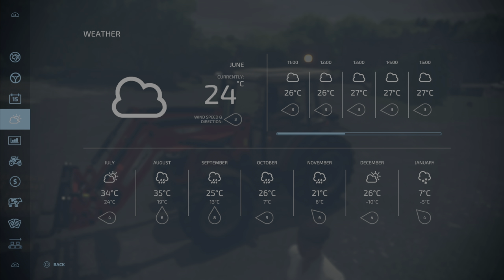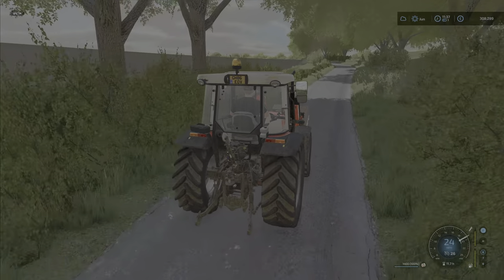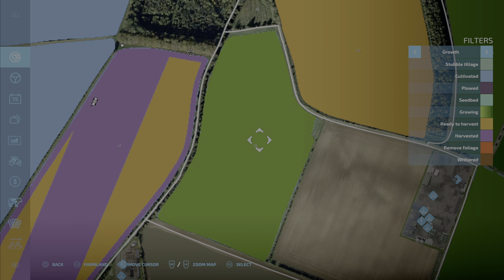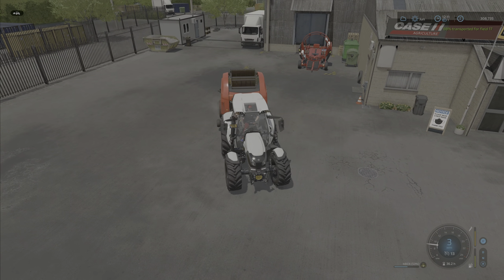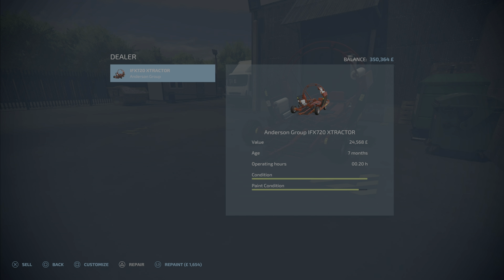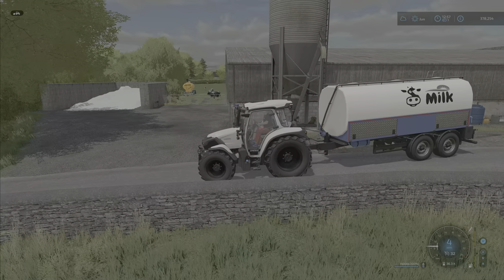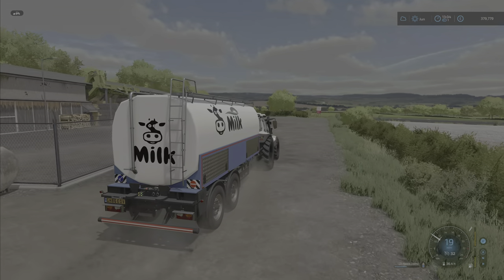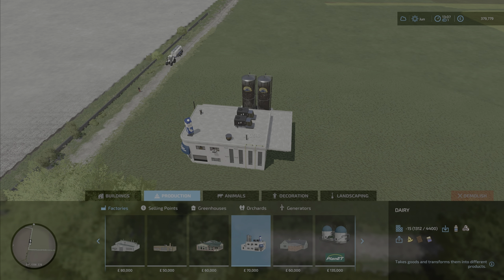CALMSDEN FARM - EPISODE 11 - DAIRY PRODUCTION - BAKEACAKECHALLENGE - FS22 - Farming Simulator 22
COBBLER’S BAKE A CAKE CHALLENGE

This is a backwards production challenge, where you are a baker with Bakery and
 Grain Mill but no ingredients to bake a cake. Produce everything you need and
 bake and sell 1 pallet of cakes to complete stage 1.

Goals:
STAGE 1:
- Bake and sell 1 pallet of cakes to finish
STAGE 2:
- Pay back outstanding loan and have 500 000 on your account
- Vehicles and property cannot be sold from this point
STAGE 3:
There has been unexpected events in the agriculture production due the crises in Europe and Russia. Russia and Ukraine produce 19% of worlds maize and production lines has been disconnected to Europe. We need you're help!! You need to produce 2 truck loads of cereals to europeans breakfast table.

- Start exporting company with placing Wholesale mod by ZoddelZockt
- Place in game cereal factory for cereal production
- Lease 2 Krone Profi Liner curtain side trailers before starting production
- Raisins can be bought from the store with any mod available
- Fill curtain side trailers with 56 pallets in each (*Note: Fill trailers correctly and pallets will fit)
- When both trailers are full, lease 2 trucks for hauling
- Sell cereals at export company (Wholesale sell point). Return leased trailers and trucks.
- Pay back outstanding loan and have 700 000 on your account

It would enable an opportunity for record multiplayer series, where you guys can also participate. Every, even little amount, is amazing and I'll be forever grateful.

Map: Calmsden Farm
Map by: Oxygendavid